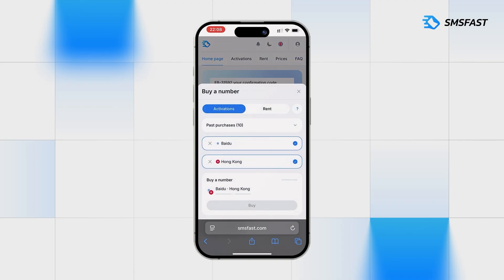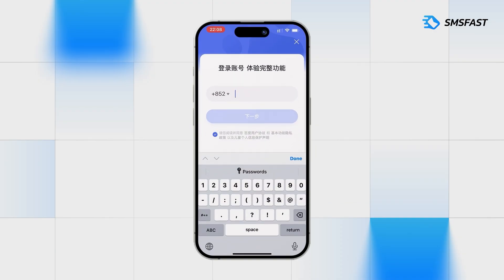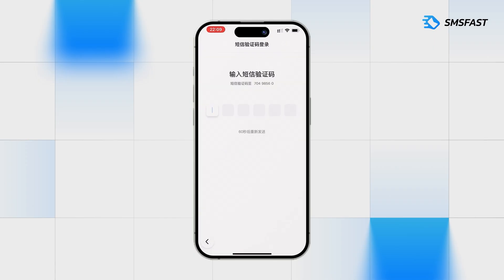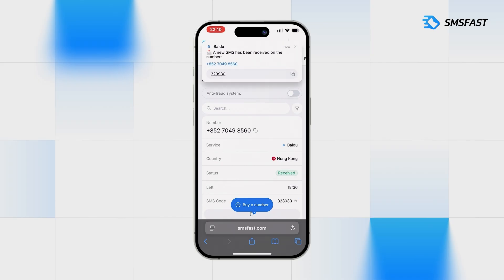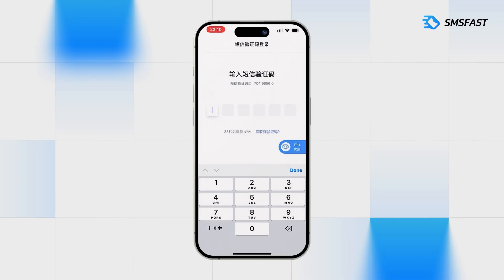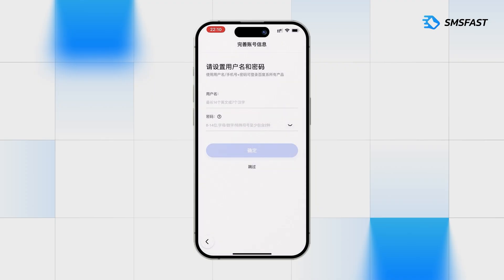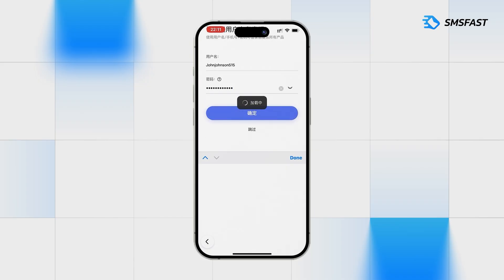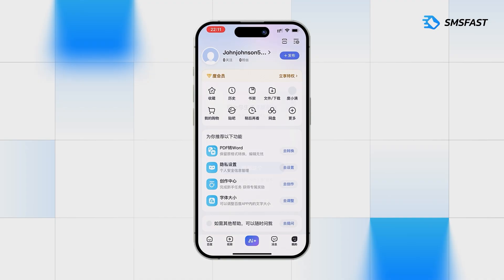Creating Baidu account without phone number - fast way with SMSFAST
📌 Baidu Registration Without a Phone Number — Quick Method Using a Virtual Number from SMSFAST. Perfect for creating a second account in Baidu. And also for anonymous profile.

SMSFAST service allows you to get a temporary number and confirm your account without a SIM card - convenient for launching multi-accounts, surfing, testing offers and other tasks.